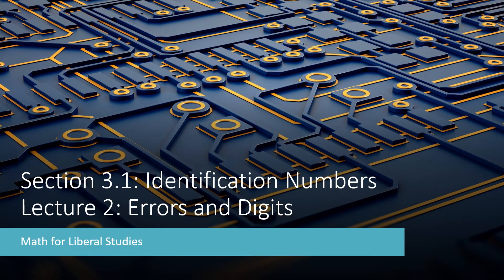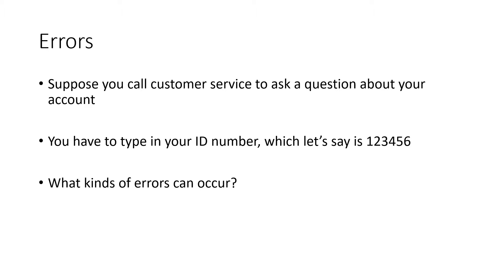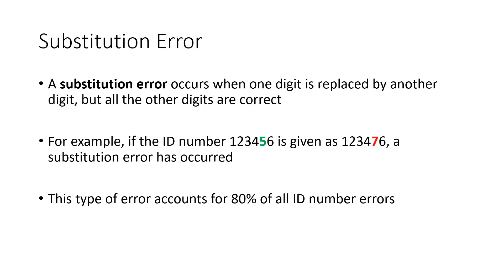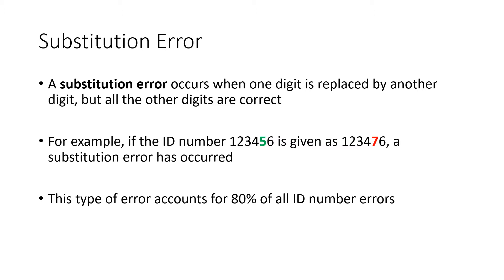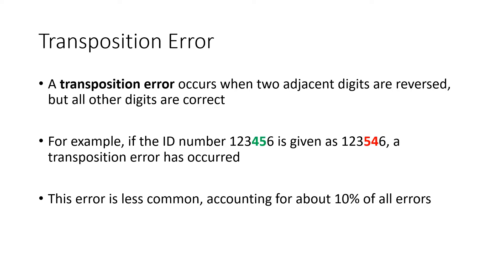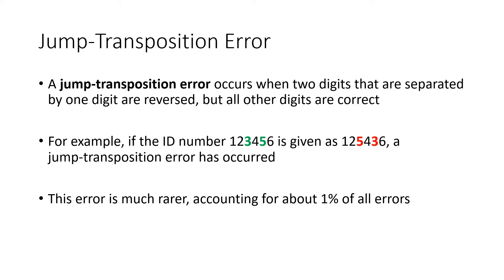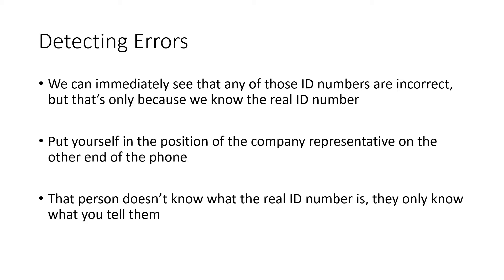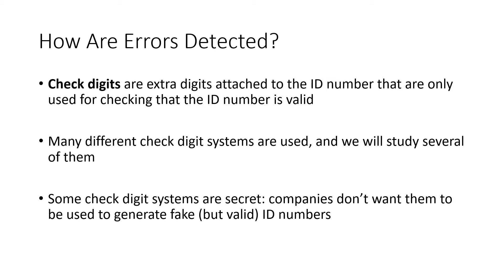Math for Liberal Studies - Lecture 3.1.2 Errors and Digits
This is the second video lecture for Math for Liberal Studies Section 3.1: Identification Numbers. In this video, I discuss the most common types of errors that occur when entering ID numbers. We also consider a simple system for checking the validity of an ID number.